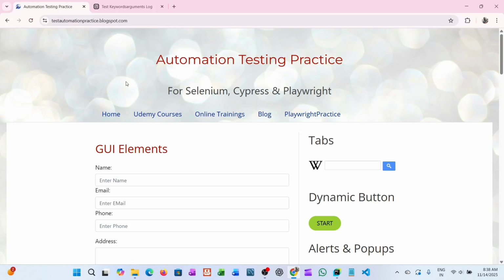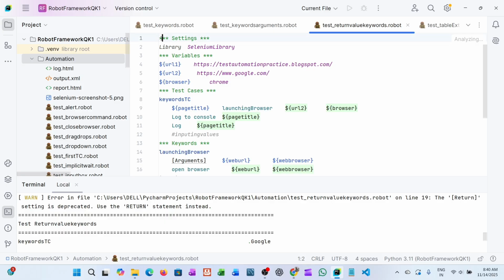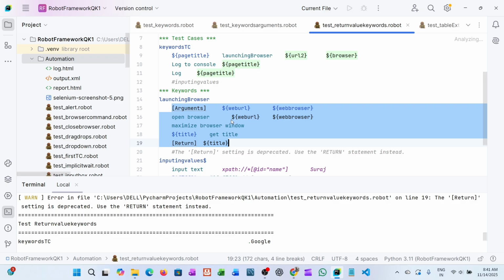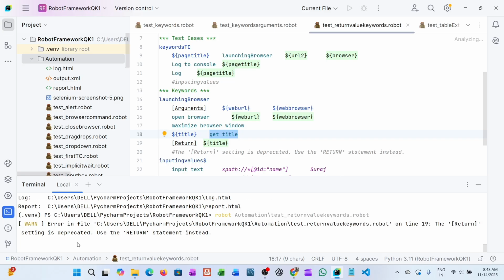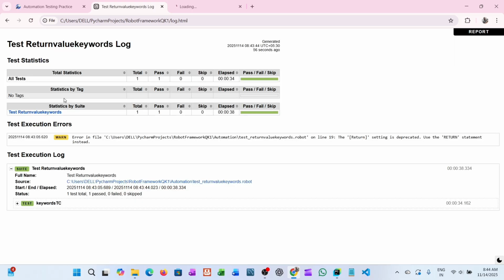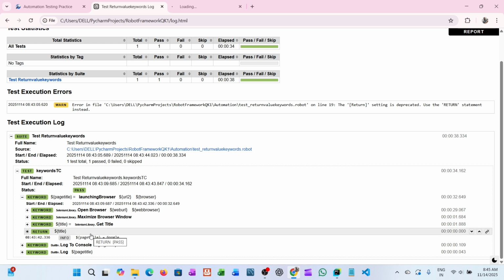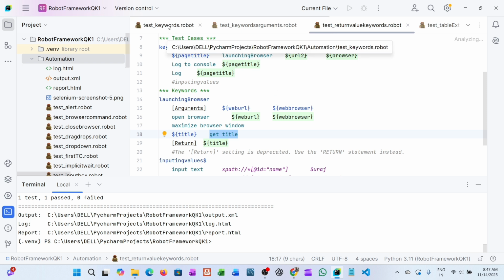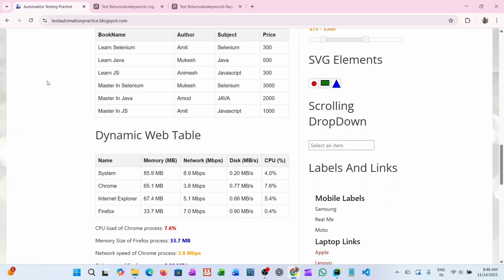Return Value Using Keywords Arguments / Return Value Robot Framework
*** Settings ***
Library  SeleniumLibrary
*** Variables ***
${browser}      chrome
*** Test Cases ***
keywordsTC
    ${pagetitle}    launchingBrowser    ${url2}      ${browser}
    Log to console  ${pagetitle}
    Log     ${pagetitle}
*** Keywords ***
launchingBrowser
    [Arguments]     ${weburl}       ${webbrowser}
    open browser       ${weburl}    ${webbrowser}
    maximize browser window
    ${title}    get title
    [Return]  ${title}
inputingvalues$
    input text      xpath://*[@id="name"]       Suraj